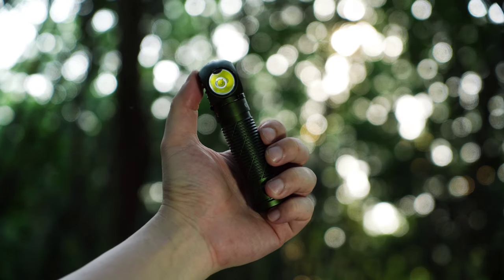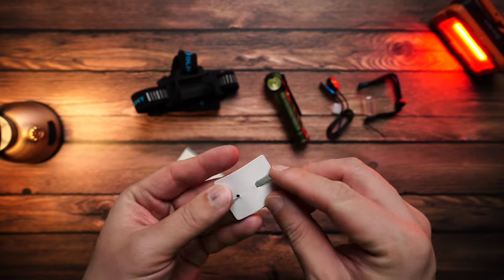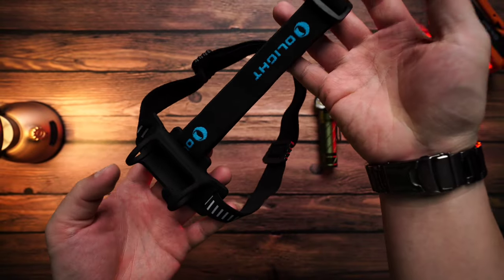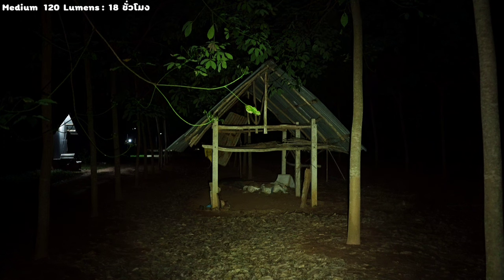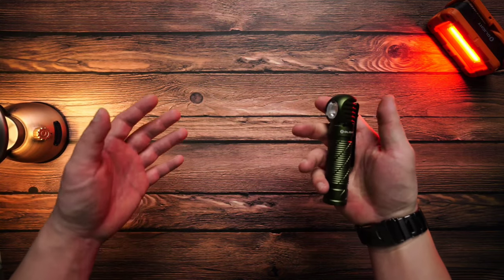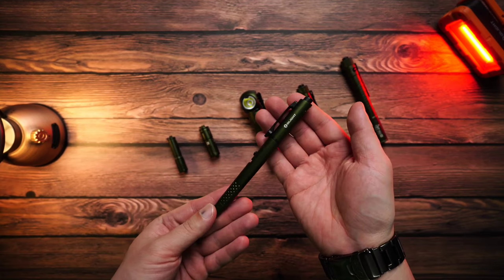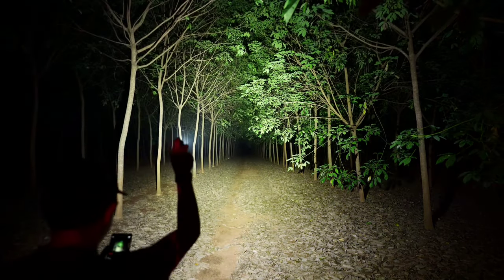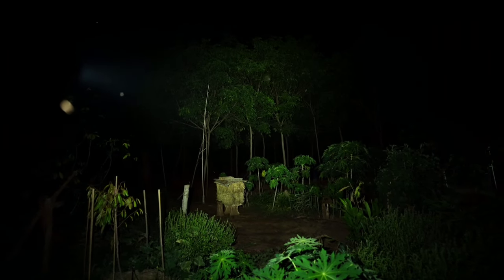Olight Perun 2 คาดหัวบ้าพลัง แสงกว้าง กระจายครอบคลุม สว่าง 2500 ลูเมน ไฟฉายแรงสูง EP.82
เพื่อนๆ ที่สนใจ ทั้งไฟฉายจัดโปรลดราคา ทั้งของแถม สามารถเข้าไปดูตามลิงค์นี้ได้เลยครับ
โปรโมชั่นเดือน พฤษภาคม 2566
วันที่ 22 พฤษภาคม 2566 เวลา 20:00 น. - วันที่ 27 พฤษภาคม 2566 เวลา 08:00 น.

สมาชิกระดับเงิน สั่งซื้อล่วงหน้า ( 48 ชั่วโมง ) วันที่ 22 พฤษภาคม 2566 เวลา 20:00 น.
สมาชิกระดับทั่วไปเริ่มวันที่ 24 พฤษภาคม เวลา 20:00 น. -  วันที่ 27 เม.ย. 2566 เวลา 10:00 น.

โปรเด่น
1. ลูกค้าที่ลงทะเบียนใหม่และเข้าสู่ระบบสามารถรับ I3E EOS สีดำ ฟรี 1 ชิ้นได้ ( ในตะกร้าสินค้าโดยอัตโนมัติ )จำกัด 1 ชิ้นต่อคน จนกว่าของจะหมด
2. ลูกค้าที่เคยลงทะเบียนก่อนโปรโมชั่นรอบนี้ เข้าสู่ระบบและทำการสั่งซื้อในช่วงโปรโมชั่น สามารถรับ Gober ( Red )ฟรี 1 ชิ้นต่อ 1 ออเดอร์ จนกว่าของจะหมด

Perun 2 ( OD Green )                                   ปกติ  2,880.00  ส่วนลด 30% เหลือ  2,016.00
Perun 2 ( Black )                                                    ปกติ  2,880.00  ส่วนลด 30% เหลือ  2,016.00
Perun 2 ( Blue )                                                    ปกติ  2,880.00  ส่วนลด 30% เหลือ  2,016.00
Perun 2 ( OD Green ) + Gober Kit ( OD Green ) ปกติ  3,900.00 ส่วนลด 35% เหลือ  2,535.00
Perun 2 ( OD Green ) + Otacle ( Carbon Fiber ) ปกติ  3,560.00 ส่วนลด 35% เหลือ  2,314.00
Perun 2 ( Black ) + Otacle ( Carbon Fiber ) ปกติ  3,560.00 ส่วนลด 35% เหลือ  2,314.00
Perun 2 ( Blue ) + I5R EOS ( Blue )HCRI                  ปกติ  4,030.00 ส่วนลด 35% เหลือ  2,619.50

Open Glow ( OD Green )                                                           ปกติ  2,720.00  ส่วนลด 30%  เหลือ  1,904.00
Open Glow ( Black )                                                           ปกติ  2,720.00  ส่วนลด 30%  เหลือ  1,904.00
Open Glow ( Blue )                                                                            ปกติ  2,720.00  ส่วนลด 30%  เหลือ  1,904.00
Open Glow ( OD Green ) + iTHX ( Evergreen ) แถม O - Refill V2  ปกติ  3,330.00  ส่วนลด 35%  เหลือ  2,164.50
Open Glow ( Black ) + Otacle ( Carbon Fiber ) แถม O - Refill V2  ปกติ  3,400.00  ส่วนลด 35%  เหลือ  2,210.00
Open Glow ( Blue ) + i1R 2 Pro ( Lake Blue ) แถม O - Refill V2      ปกติ  3,420.00  ส่วนลด 35%  เหลือ  2,223.00

ส่วนรุ่นอื่นๆ ก็จัดโปร ลด แลก แจก แถม แบบจัดหนักจัดเต็มเช่นกัน เพื่อนๆ ที่สนใจสามารถเข้าไปชมตามลิงค์ด้านบนได้เลยครับ
ถ้าชอบคลิป อย่าลืมกดติดตาม กดกระดิ่ง เพื่อเป็นกำลังใจให้เรา "ฝาปิดเลนส์" ด้วยนะคร้าบบบบบ
ขอบคุณครับผม 🙏🙏